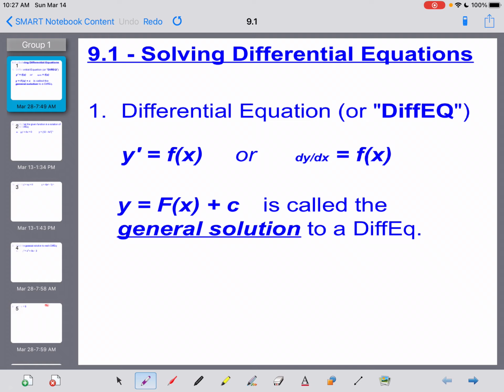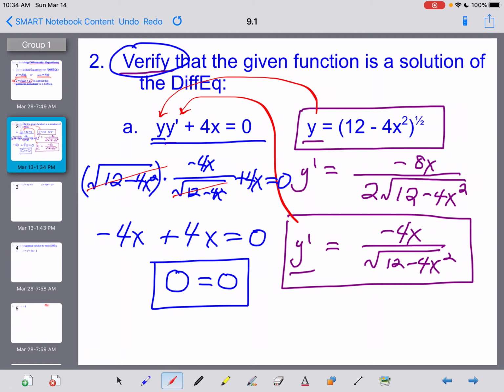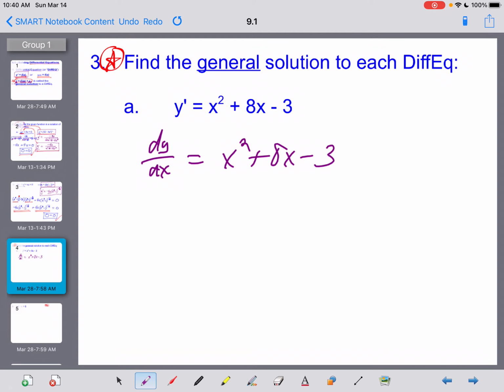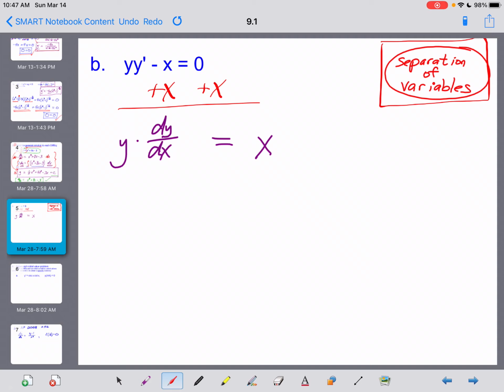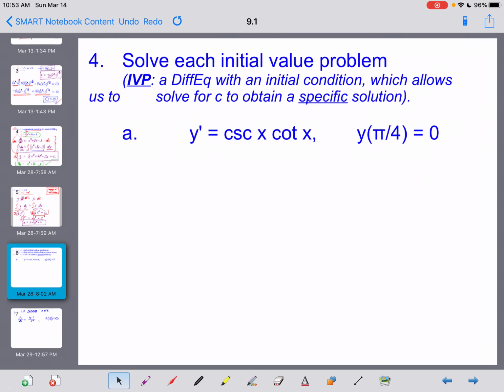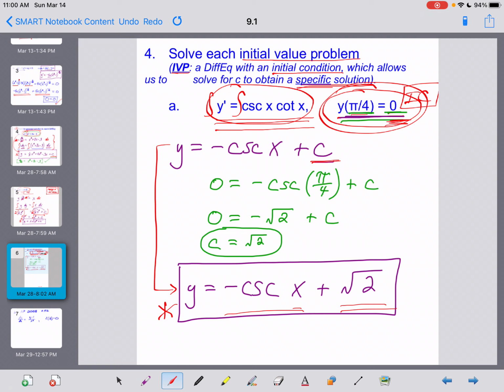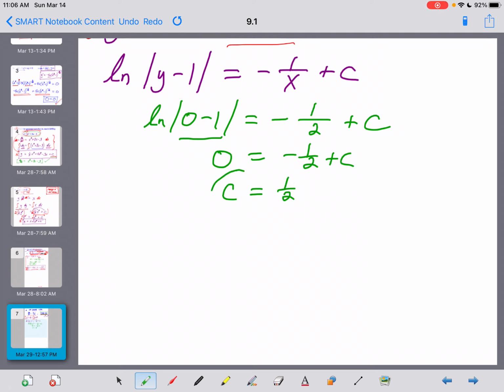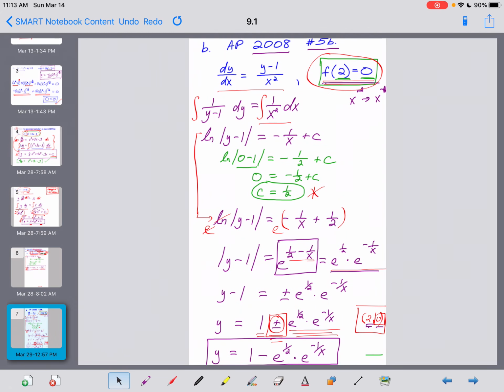AP Calc - 9.1 notes